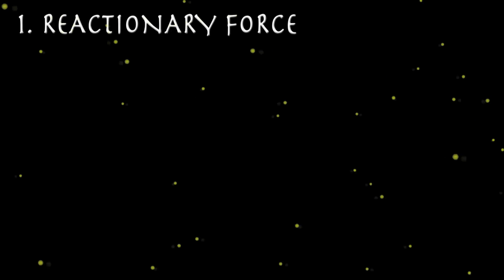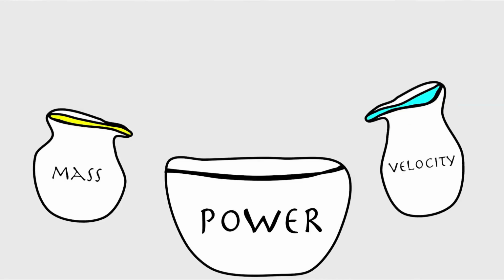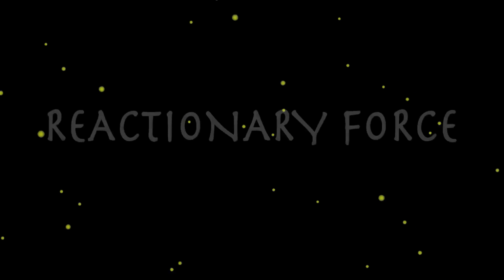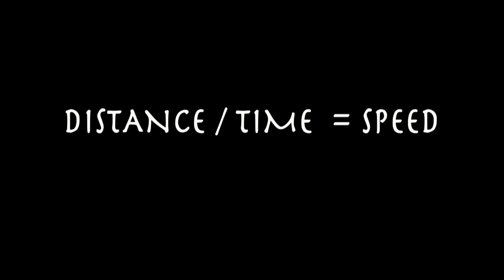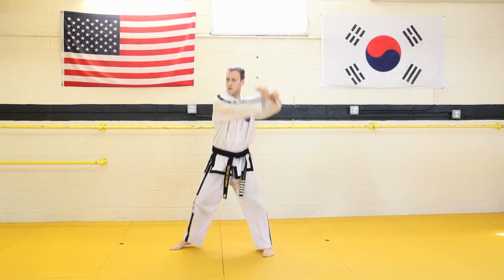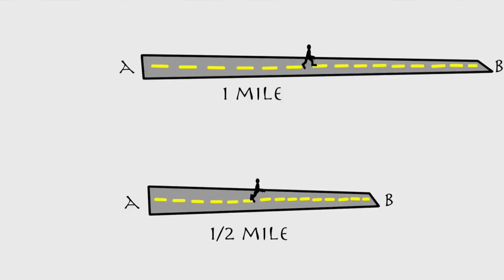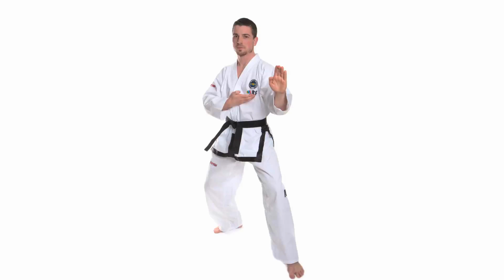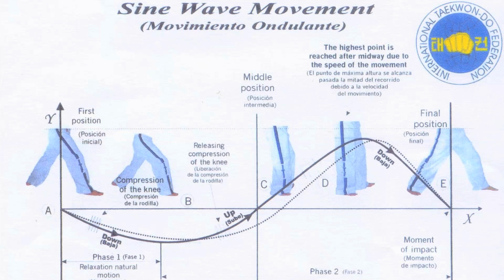7 Steps to Martial Arts Power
In this tutorial I explain the 7 key elements that are necessary to achieve maximum power in any martial arts technique. These are the elements that make up the Taekwondo Sine Wave.